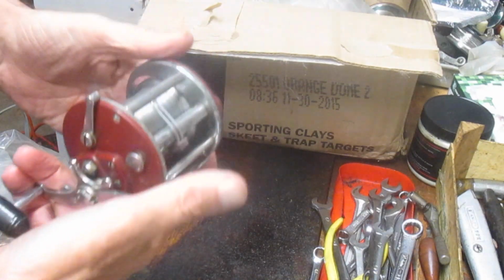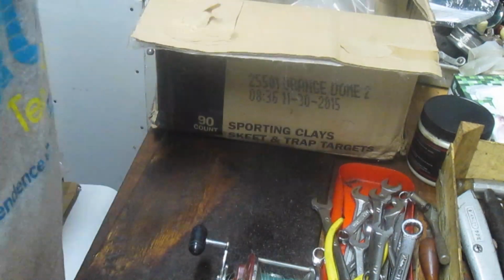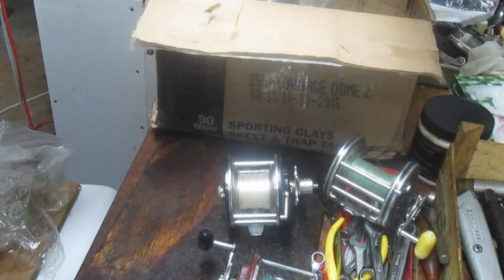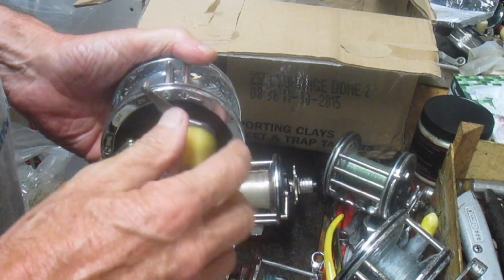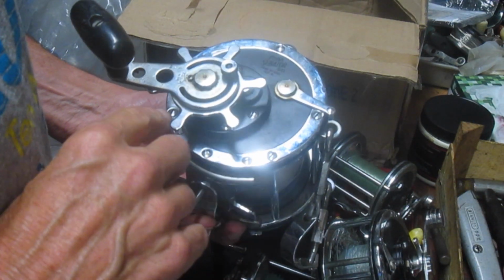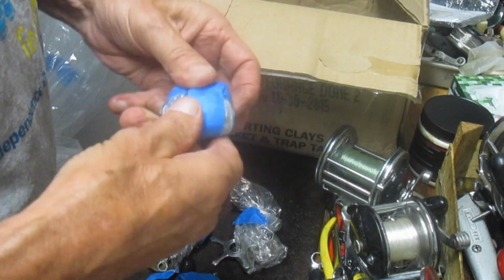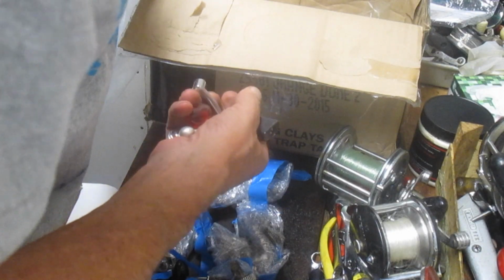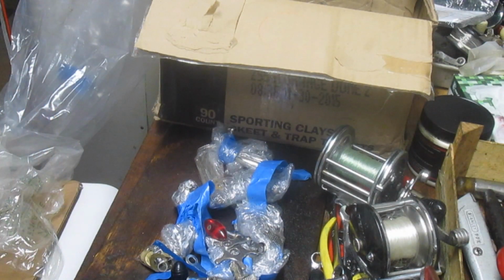Another box of Penn Reel Projects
Follow along with me on upcoming projects.  I purchased this box of Penn Reels from a store owner / repair shop that was retiring.